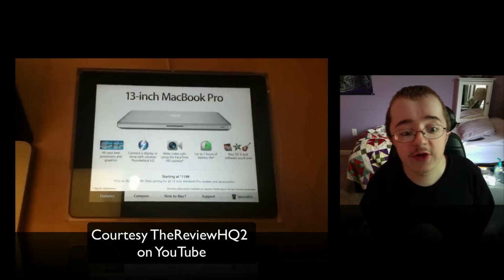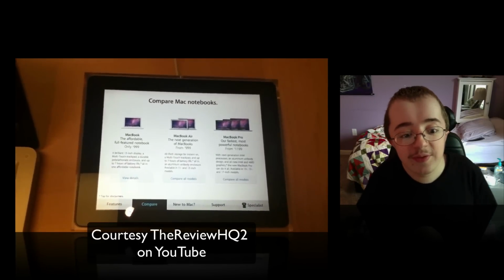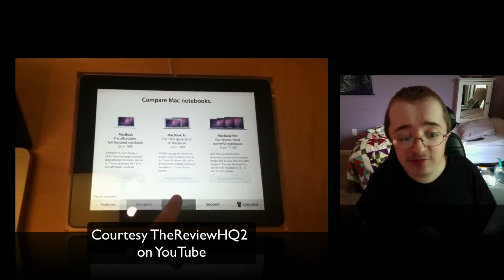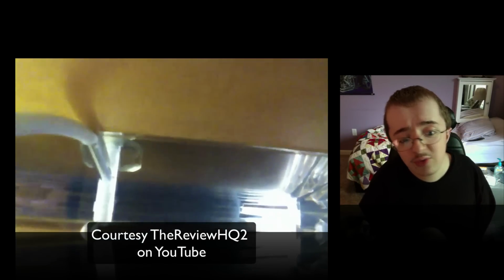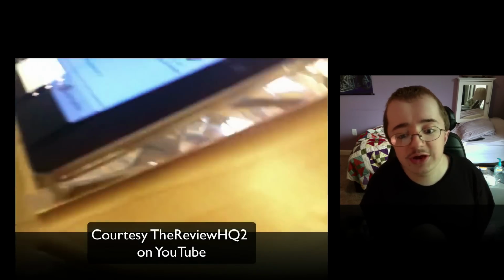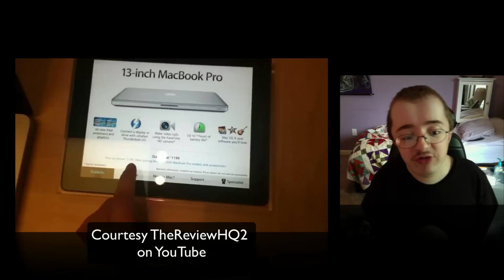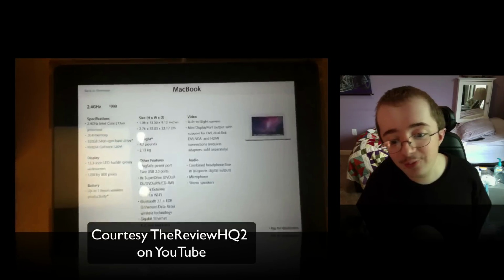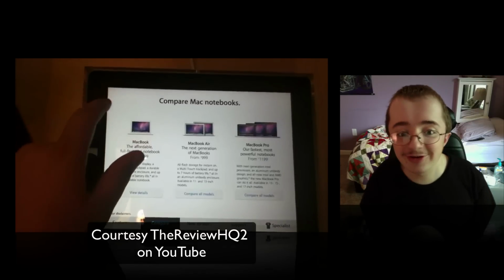Apple Store 2.0 What Happened?